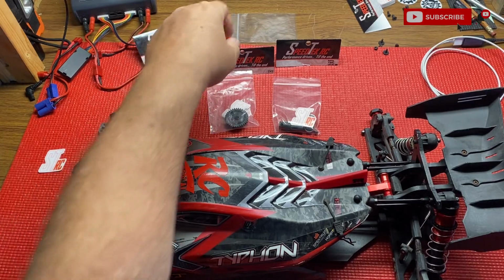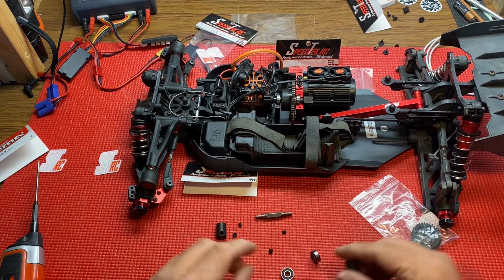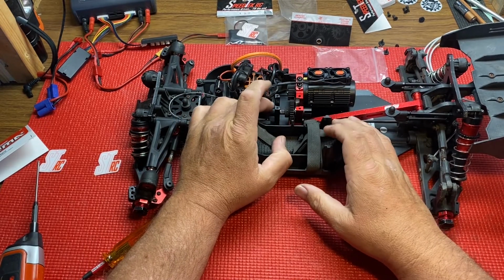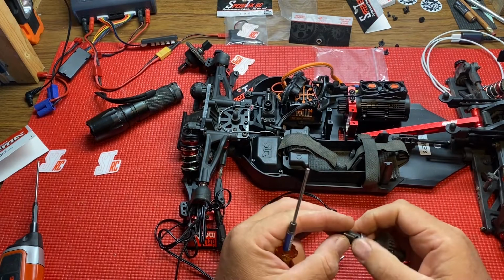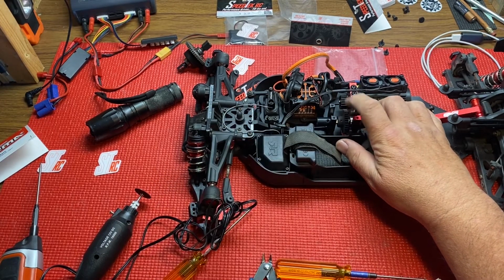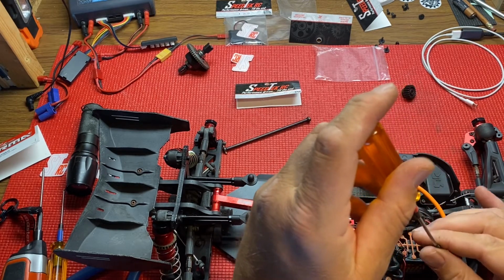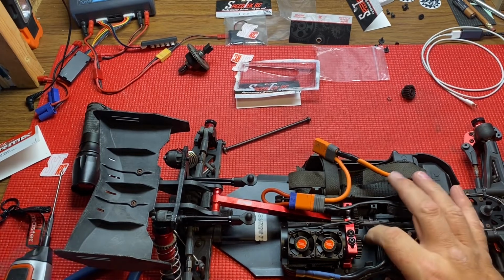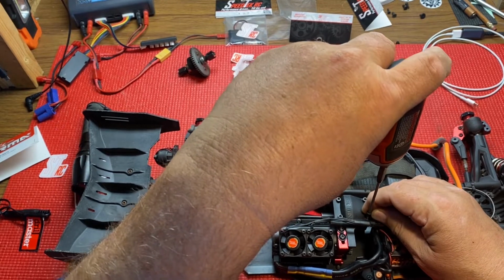Building a SpeedTek RC Spool With 34T Gear and installing it into a 6s Arrma Typhon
Building up my speed car with SpeedTek RC product I am doing the center spool with a 34t 8mm Mod 1 spur gear
Below are the links to buy the spool and gears from JJ Customs LLC and eBay

SpeedTek RC ARRMA 6S High Speed Spool Shaft, Bearings (2) & Cups (2)

JJ Customs LLC
TicTok @jjcustomsllc